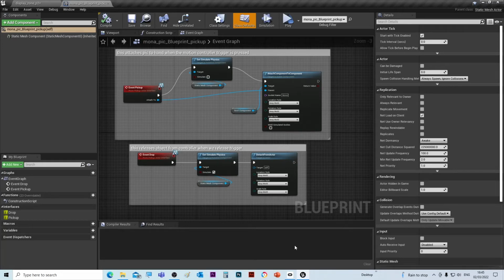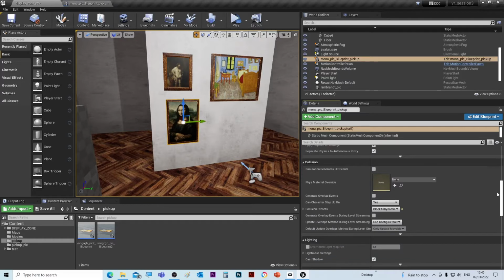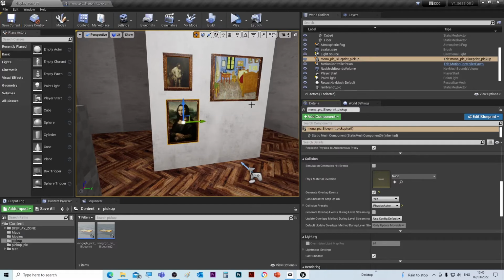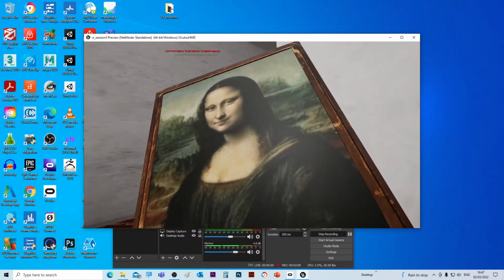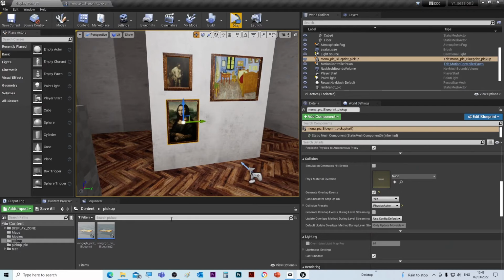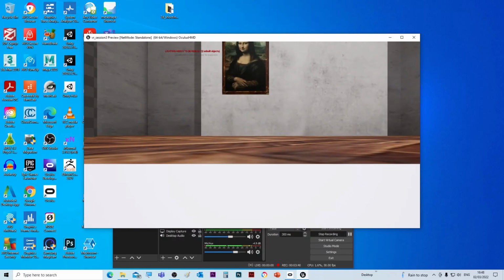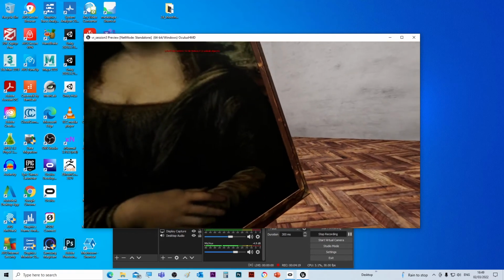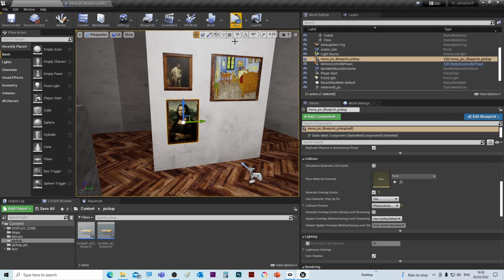pickup part3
set up static mesh component as physics actor so it can be grabbed and dropped under gravity